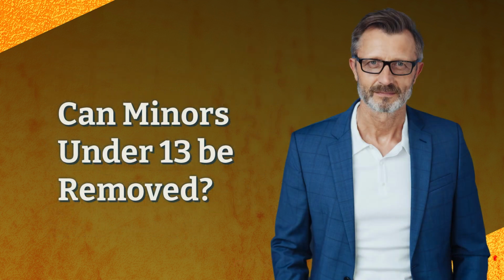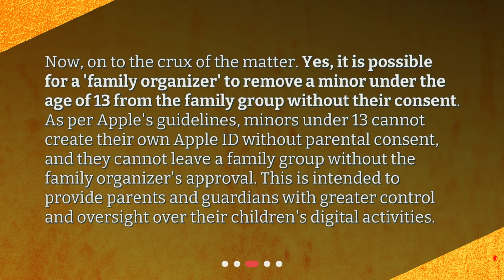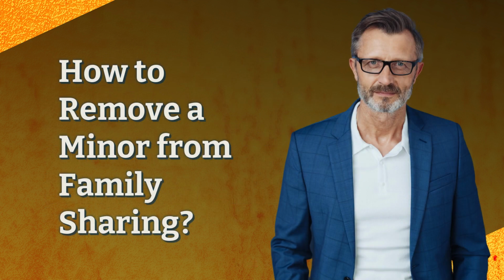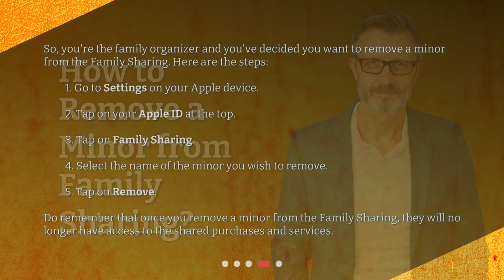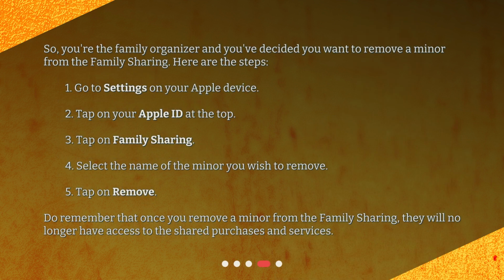Managing Family Sharing: Removing Minors Under 13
Can I remove someone from family sharing if they are under 13 without their consent? • Discover how to remove a minor under the age of 13 from your Family Sharing group without their consent in this informative video. Learn about the benefits of Family Sharing, understand Apple's guidelines, and follow step-by-step instructions to remove a minor. Take control of your family's digital activities with this helpful guide!

00:00 • Managing Family Sharing: Removing Minors Under 13
00:22 • What is Family Sharing?
00:50 • Can Minors Under 13 be Removed?
01:23 • How to Remove a Minor from Family Sharing?